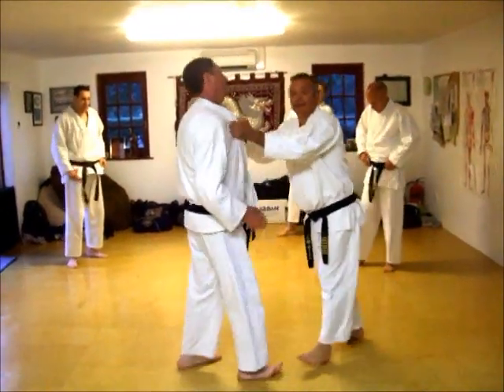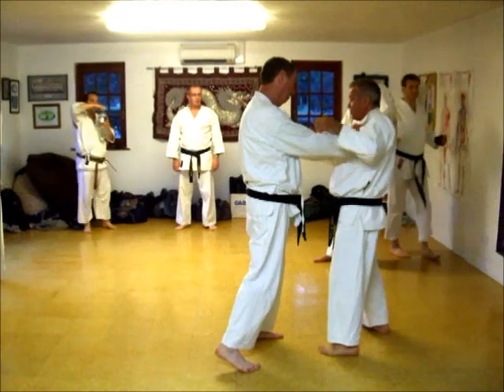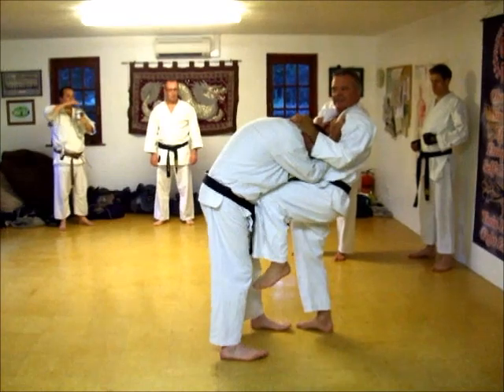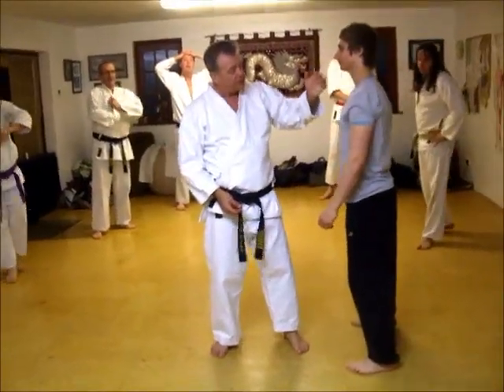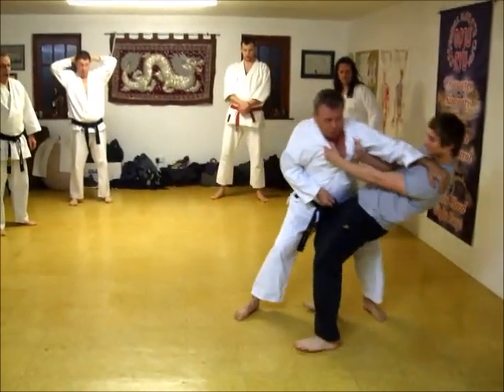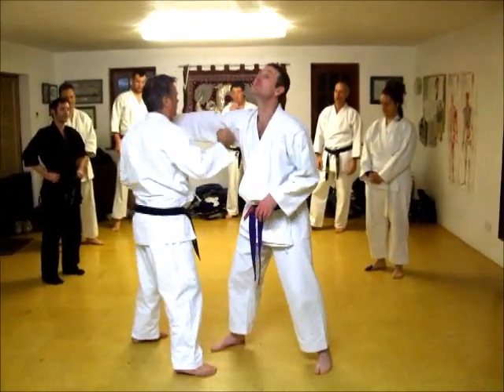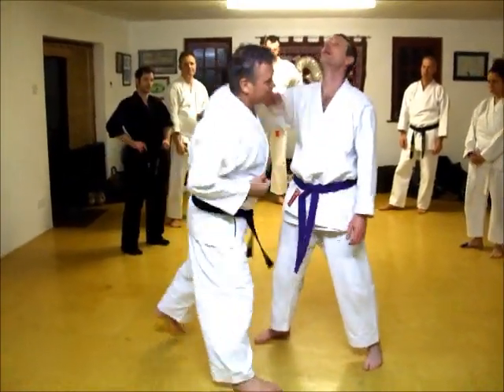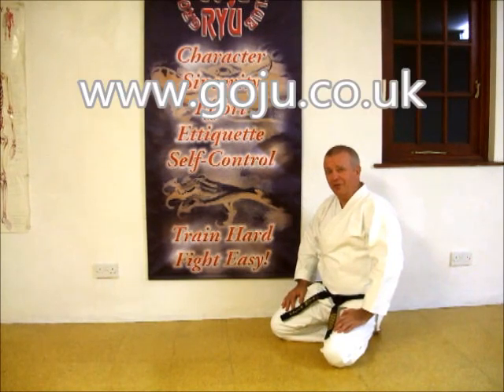Tom Hill's Karate Dojo; Grab defence ideas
Assisted by;  David Fishman, New student?, Simon,

12; Swords of El Cid.

11; Jujitsu Terminology.

10; Valhalla's Swordsmith.

9; Sort Out the UK Dan Grades.

8; How to Run a Karate Club.

7; Karate Terminology.

6; Essays for Black Belt.

5; Goju Ryu San Dan Gi.

4; Gekisai Dai Ichi. (to destroy part one)

3; The UK Law on Self-Defence

2; A Guide To The Art Of Self Defense